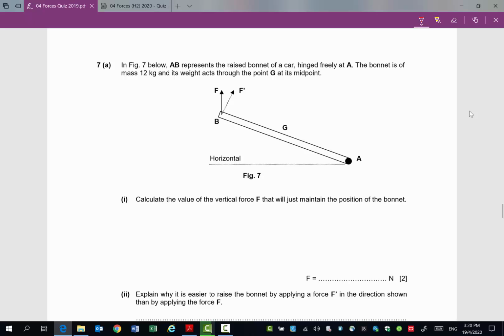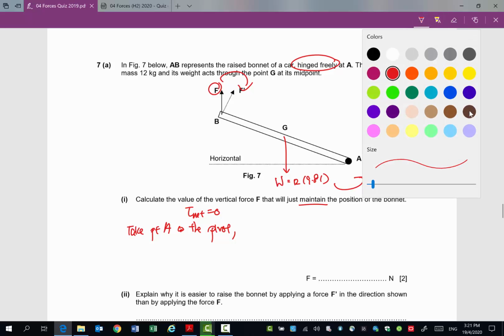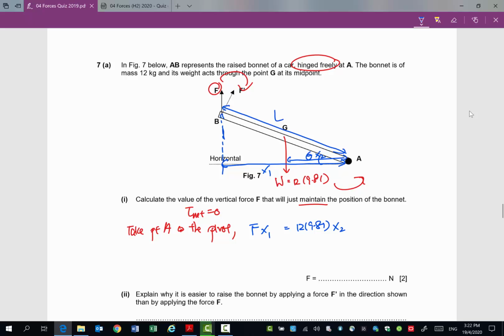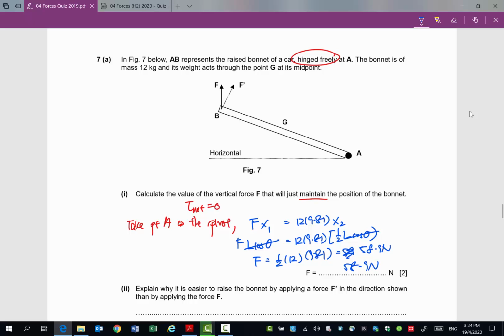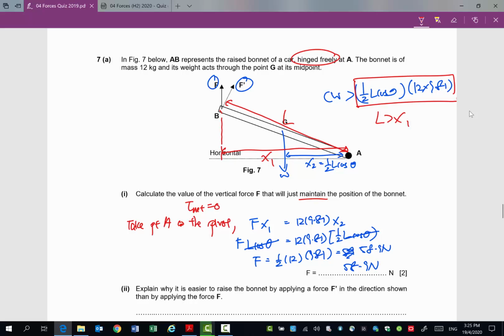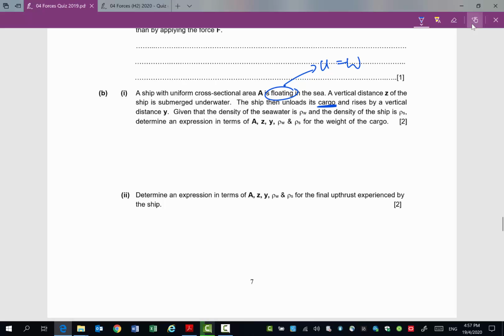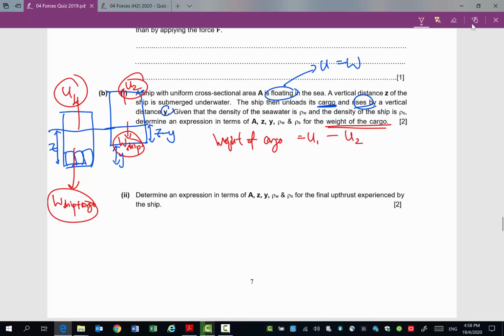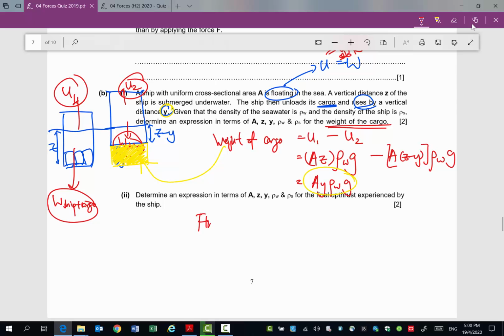Topical Quiz - Forces (Structured Q7)